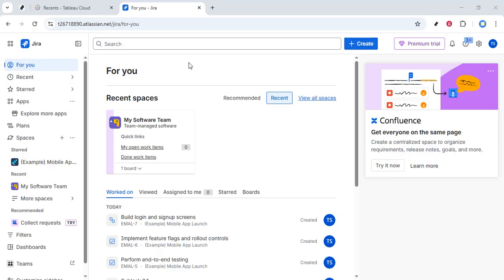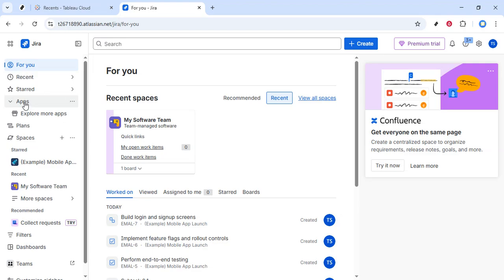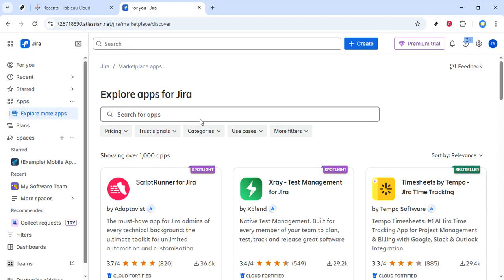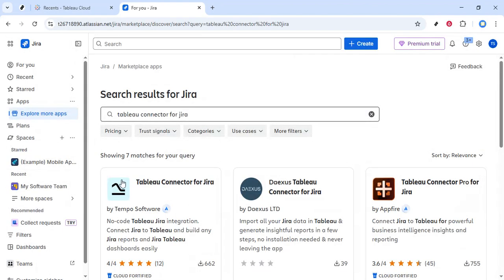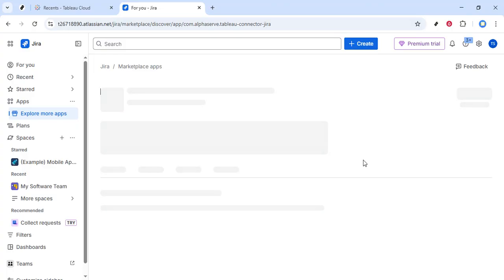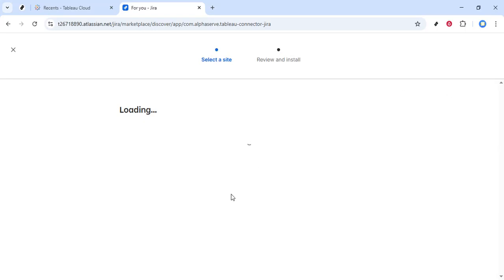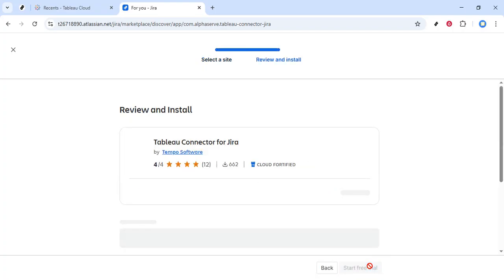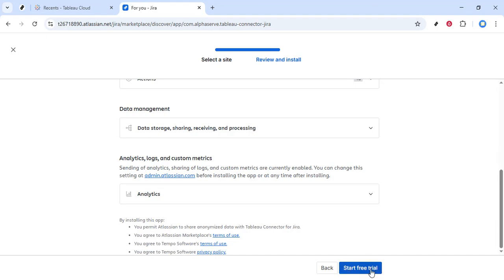How to Connect Jira to Tableau (Quick Integration)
In this comprehensive tutorial, we will guide you through the process of connecting Jira to Tableau, ensuring that you can visualize your project management data like never before. By integrating these powerful tools, you'll unlock the potential to create more insightful reports and dashboards that drive decision-making in your organization.

Throughout the video, viewers will learn step-by-step instructions for establishing the connection, along with best practices to optimize their experience. Watch till the end to gain valuable insights that can enhance your data analysis skills today!